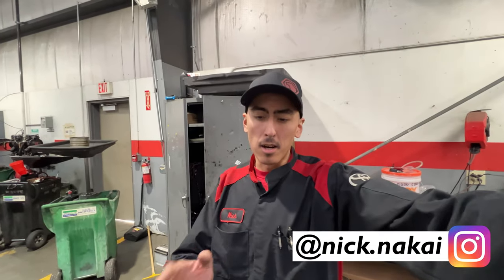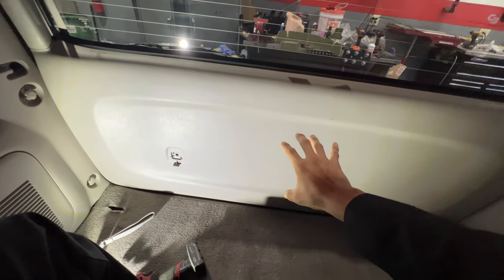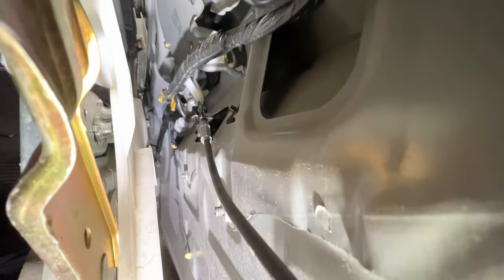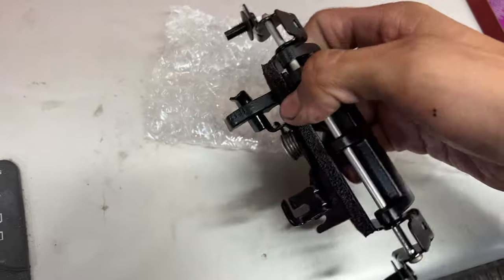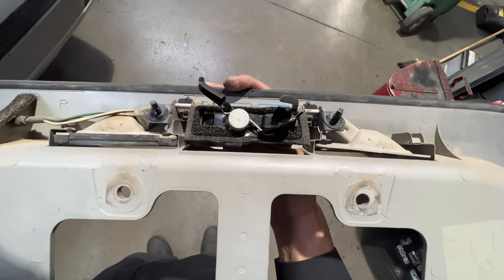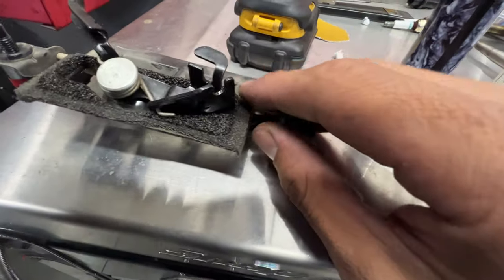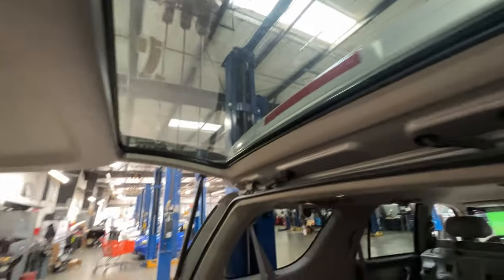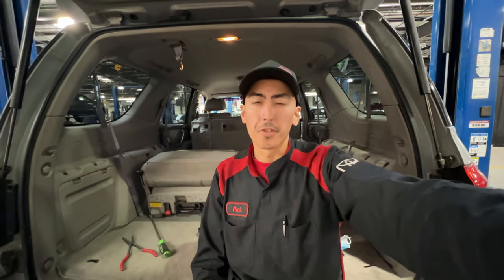Toyota Sequoia Trunk Wont Open (Ultimate How-To)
How to open a broken rear hatch on a 2003 Toyota Sequoia and replace the rear trunk handle. Super easy. Save your money and fix it yourself.